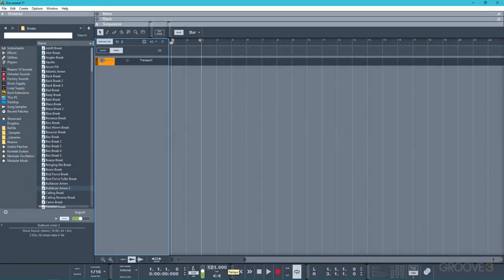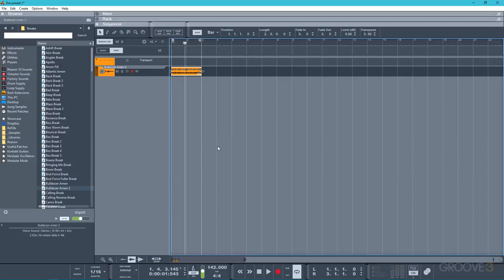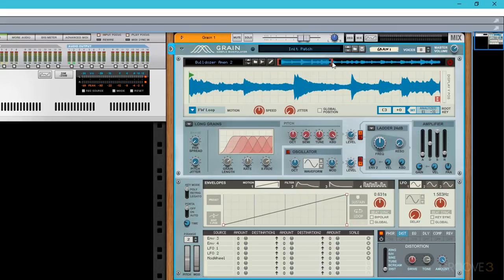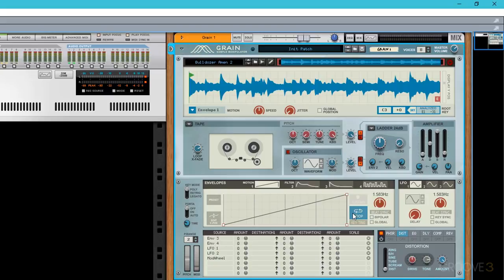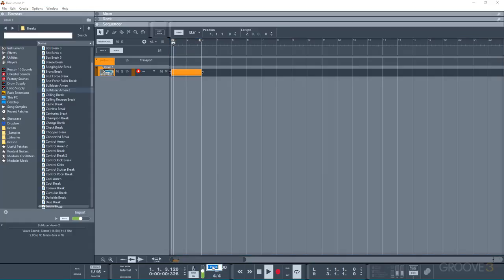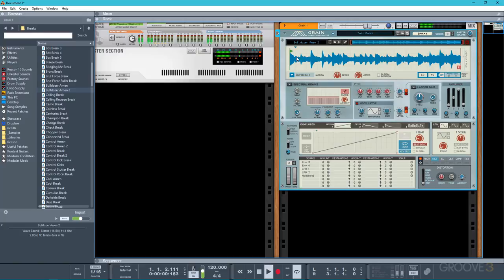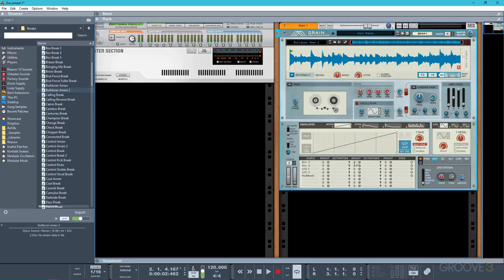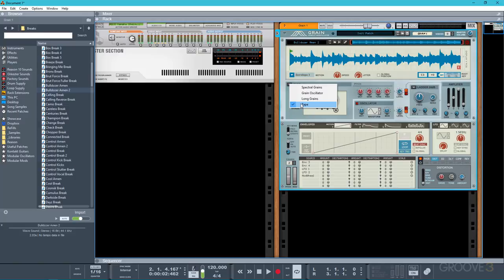Grain as a Loop Player (Reason 10 Production Tips & Tricks)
Grain can do a lot more than make pads, and in this video you’ll discover how to use tape style tempo mathing, as well as tape stops and granular tempo sync'd loop playback.